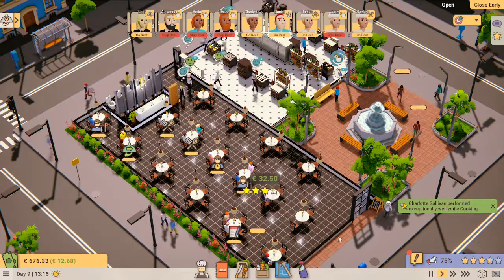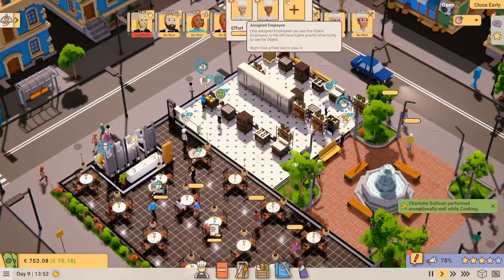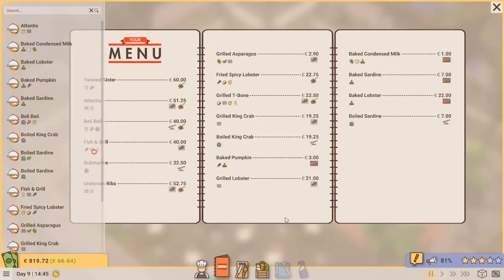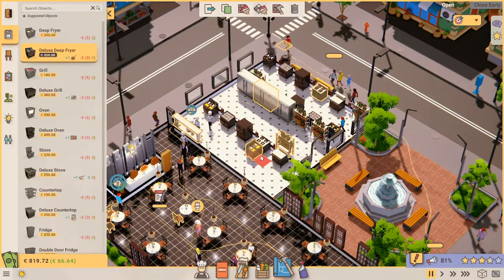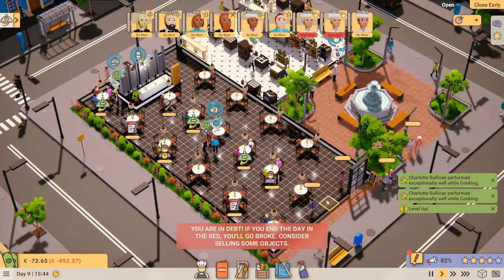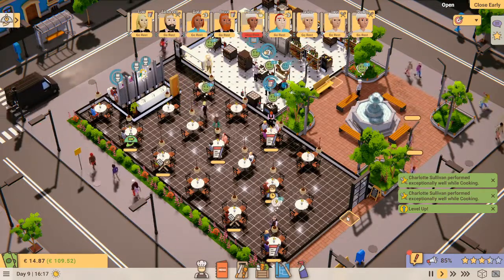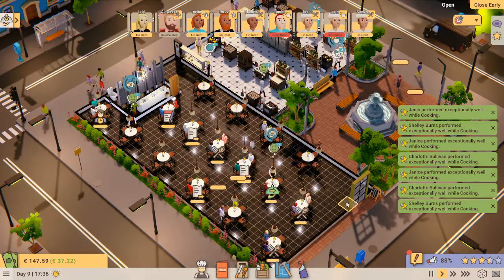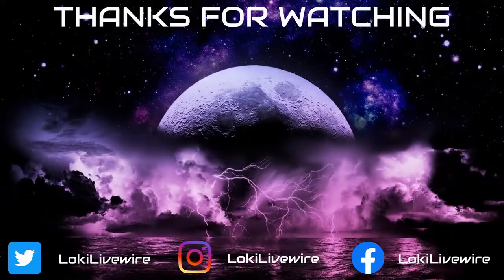Recipe For Disaster Gameplay | First Impressions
In this Recipe For Disaster gameplay video, I'll share my first impressions and general opinion of the game. The good, the bad & the ugly. Do I recommend it? Is it worth the price?

00:00 Intro
00:45 Overview
01:50 The Good
02:46 The Bad
04:28 The Ugly
05:15 Do I recommend? Worth the price?

DEV DESCRIPTION (Early Access): Recipe for Disaster is a restaurant management sim with a devious social twist. Contend with wilful staff, questionable cooking skills, demanding customers, and unreliable suppliers as you embark on a culinary misadventure to become the ultimate head chef!